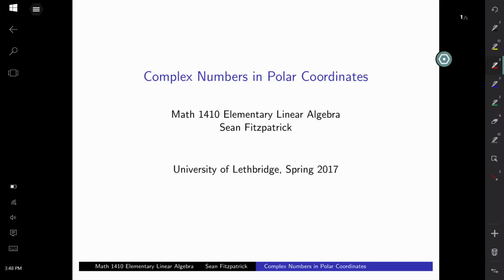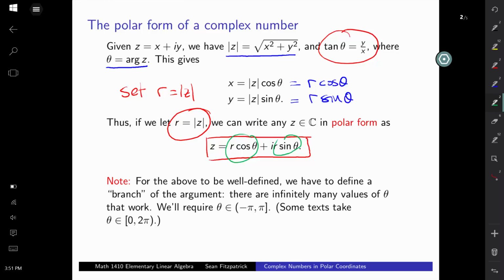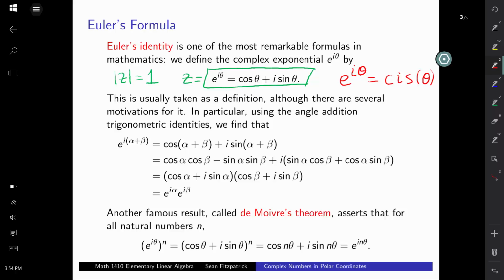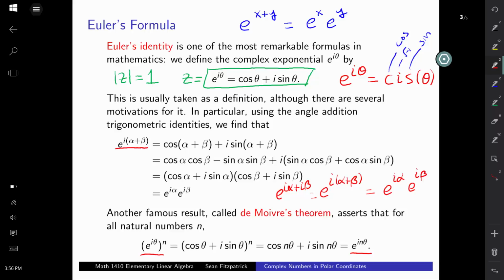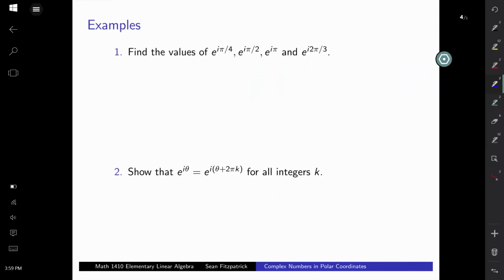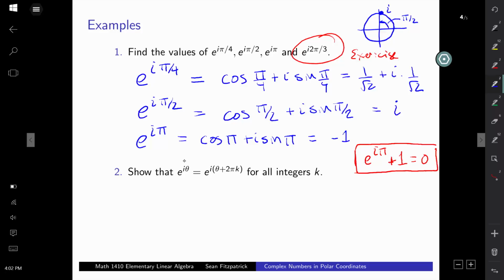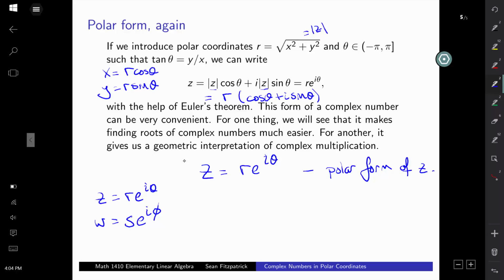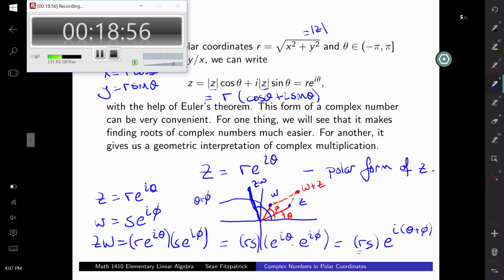Polar Form of a Complex Number